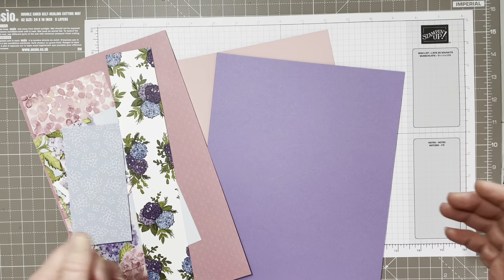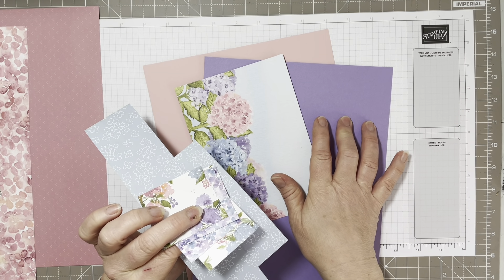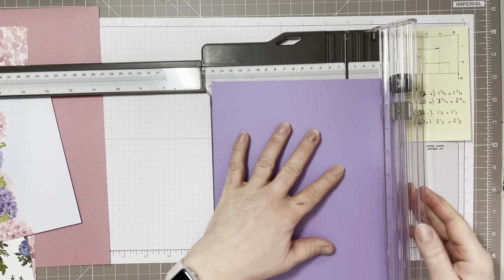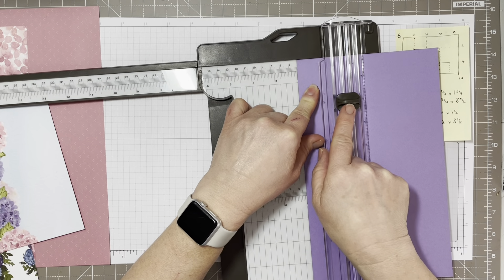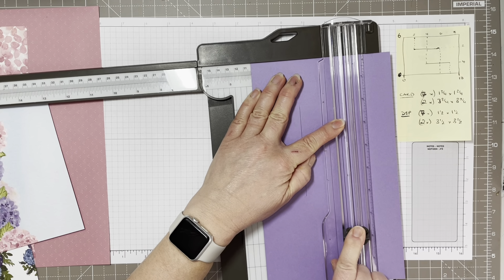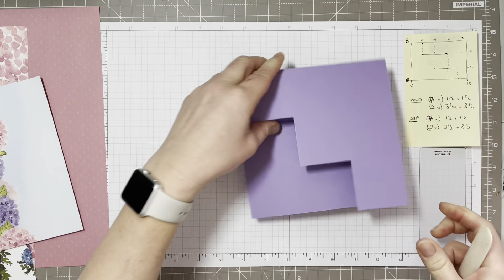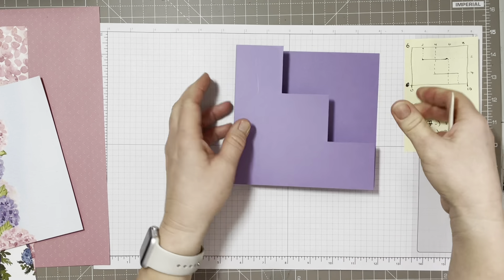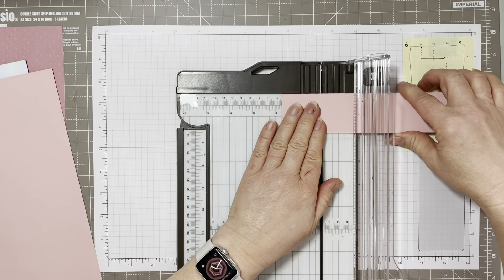Square Stepped 3D card | How to use up your scraps of pretty papers | Kerry's Cards UK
This is a great and versatile card to help you use up any little scraps of pretty paper you have been holding on to ‘just in case’.

It starts with a piece of card cut to 6in by 10in, usually in a colour that matches the papers.

Also need
7 pieces of coloured card cut to 1 3/4in by 1 3/4 in
2 pieces of coloured card cut to 3 3/4in by 3 3/4in
1 piece of white card cut to 3 3/4in for the back to write on

7 pieces of paper cut to 1 1/2in by 1 1/2in
2 pieces of paper cut to 1 1/2in 1 1/2in

With the 6in side against the top of the trimmer, line up the LHS to 2in.  The take the trimmer and starting at 2in mark on the measure, cut to 6in and lift the trimmer.  Move the LHS to 4in and place the trimmer blade at 4in, and then cut to 8in and lift the trimmer.

With the 10in side along the top of the trimmer, place the LHS on 2in and the using the SCORER, score to 2in on the trimmer.
Move LHS to 4in and score from top to the 4in line.
Move LHS to 6in and score from 2in line to the bottom of the card.
Move LHS to 8in and score from the 4in line to the bottom of card.

You should then be able to bend the card along the score lines to crease the base shape for the card.